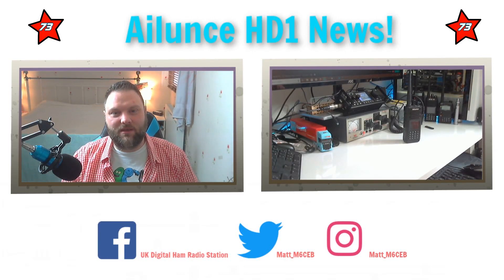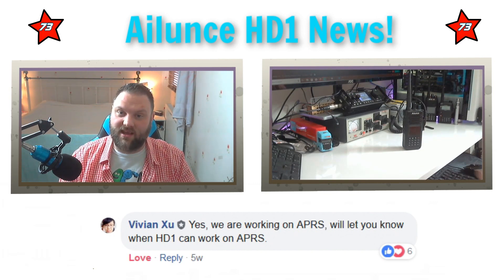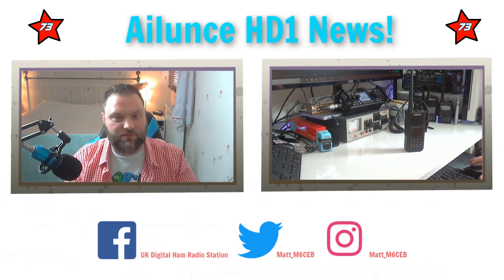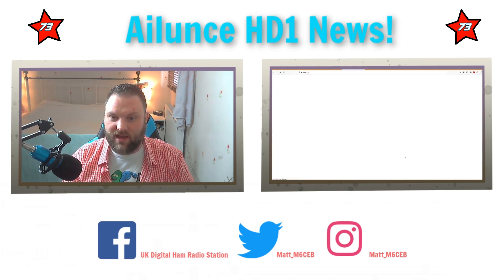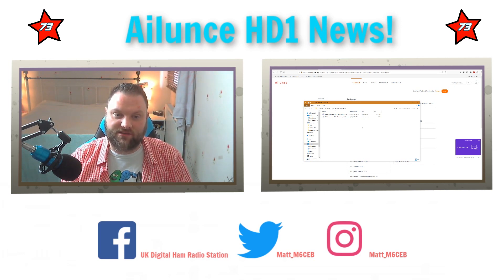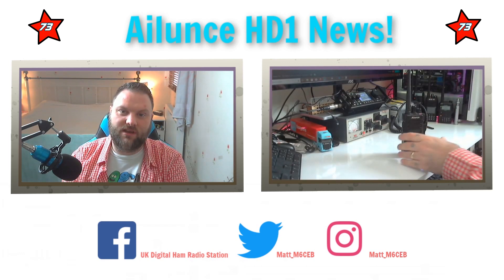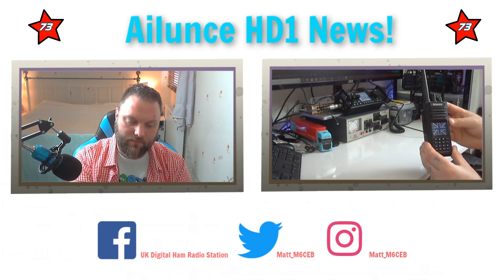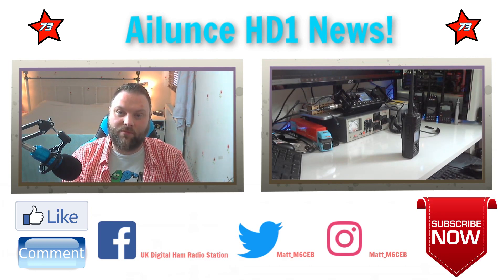Huge news! Ailunce HD1 GPS Firmware update! 1.6 now has APRS! Here's how to update it!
Hi Everyone!

Just a quick tutorial on how to update you Ailunce HD1 GPS to the latest 1.6 firmware allowing you to use APRS! Amazing!

Here is a link to the software..

73
Matt
M6CEB